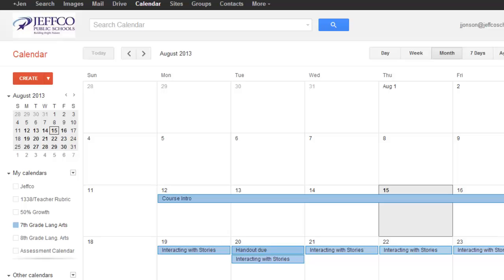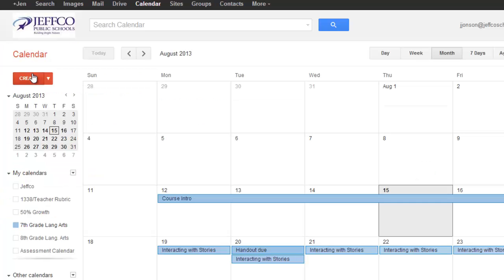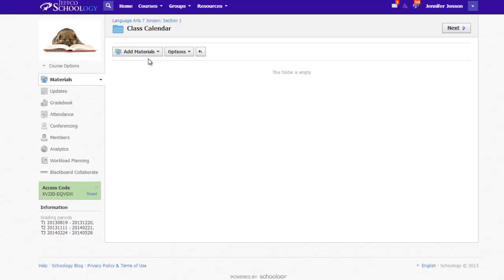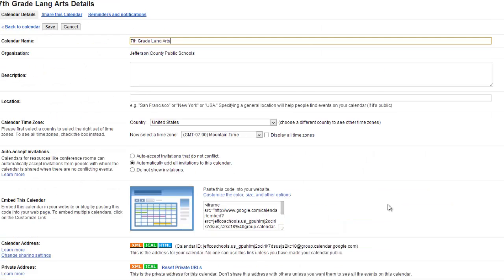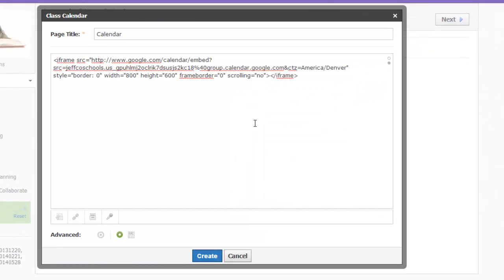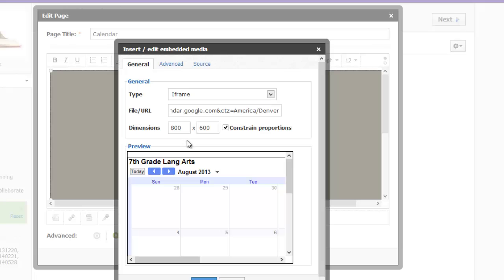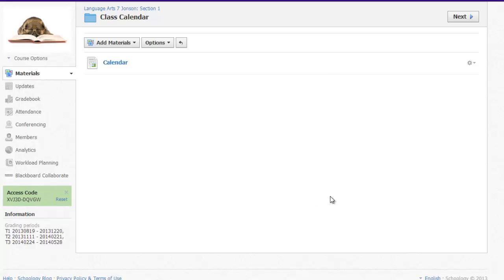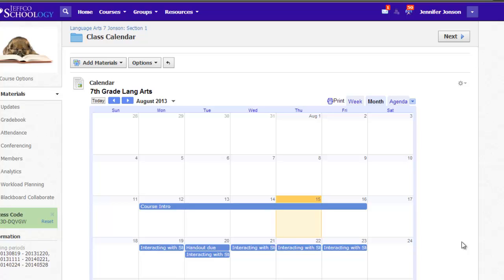Embedding a Google Calendar in Schoology